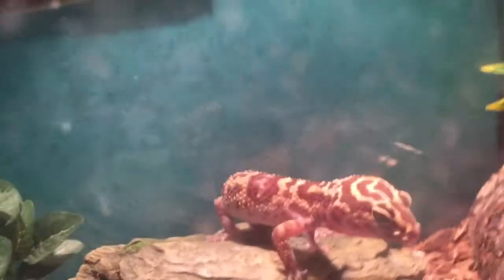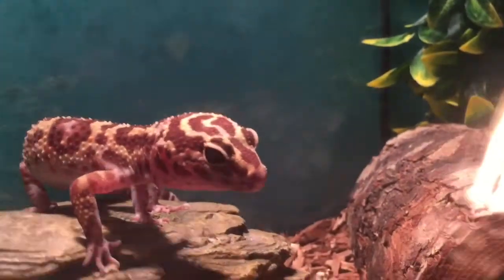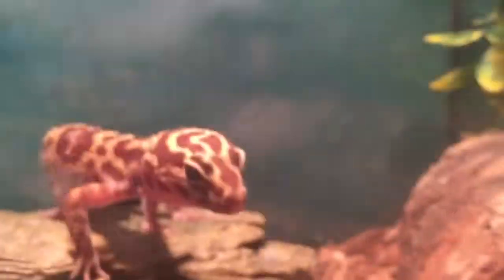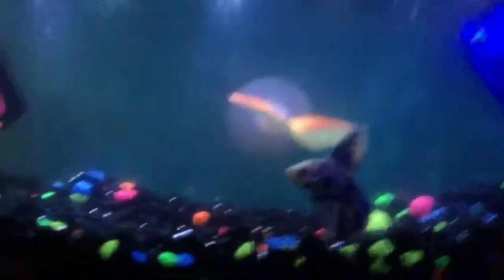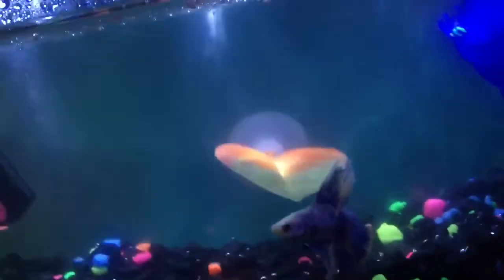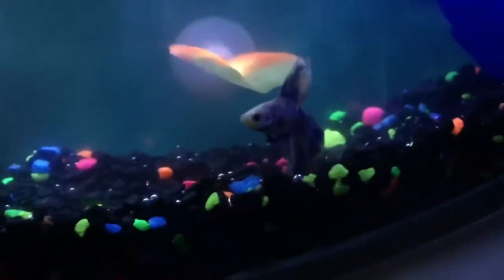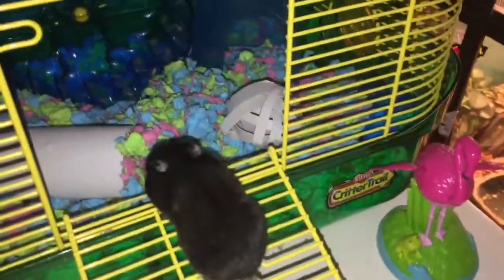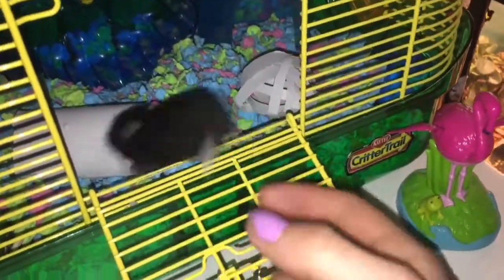Animal Morning Routine!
These are all of my animals and this is what I do in the morning.